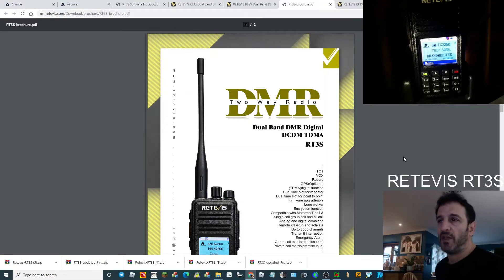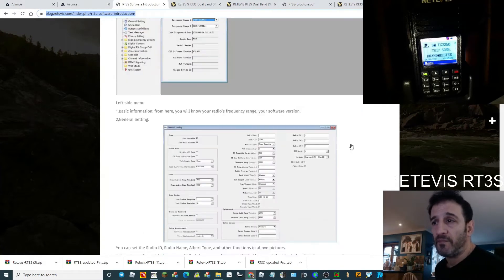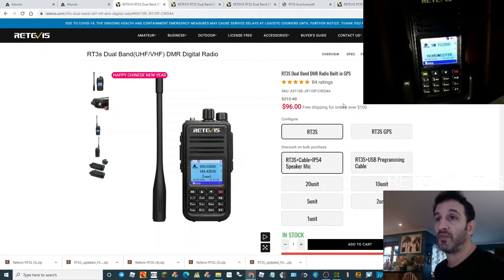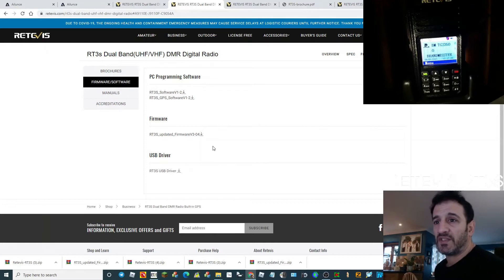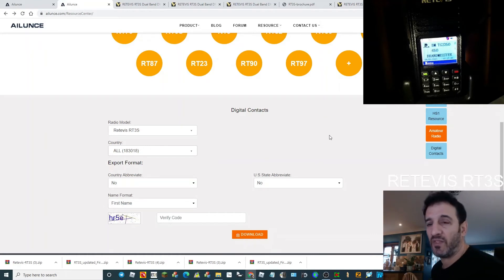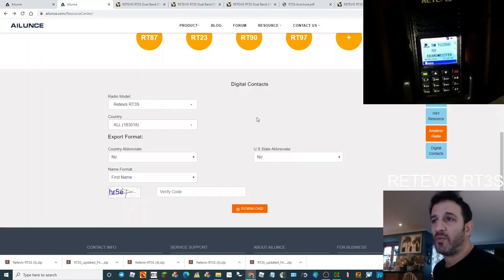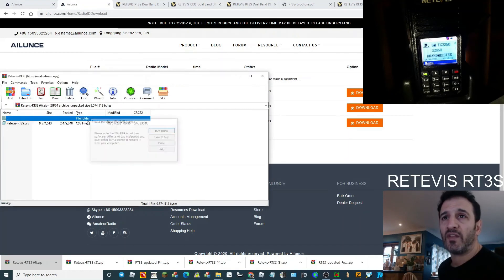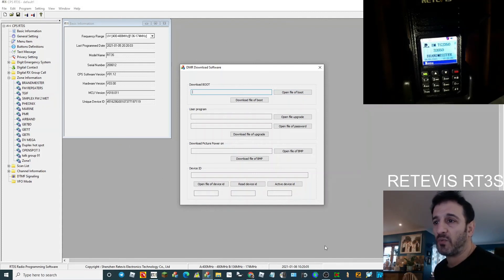Retevis RT3S Overview CPS and CSV Drivers -Firmware contact file update 2021 etc